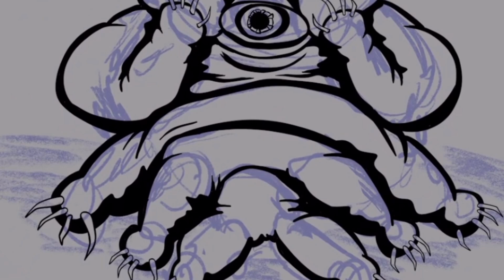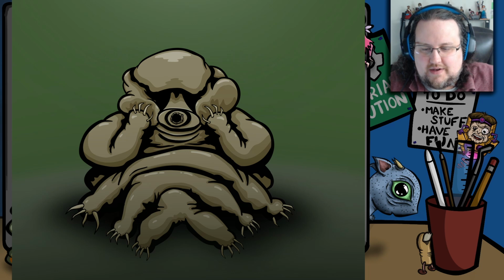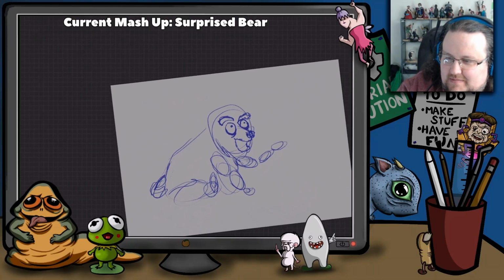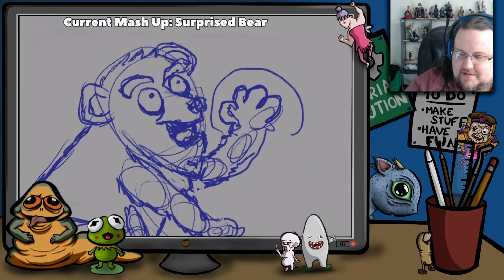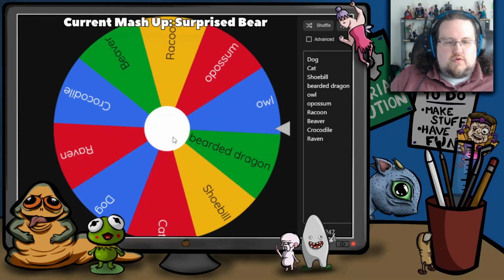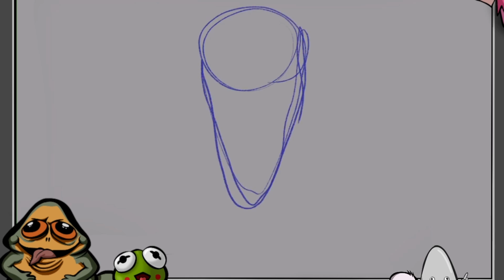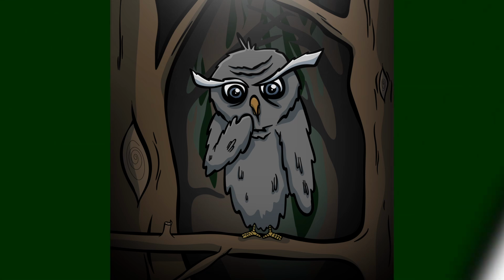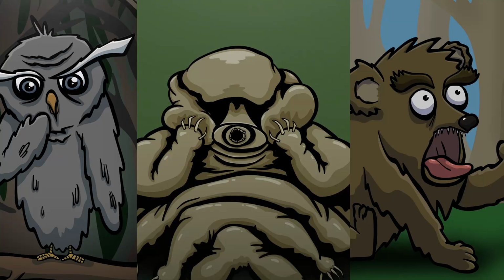Drawing a Tardigrade Experiencing Ennui - Animals with Emotions - Stream Highlights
We all having feelings.
But do animals?
Science will never know. But til then I'll make it seem so by taking suggestions from my audience as to which animals and which emotions I should add.

Chapters:
0:00 - Introduction
1:25 - Drawing a Tardigrade with Ennui
5:18 - Drawing a Surprised Bear
10:26 - Drawing a Pensive Owl